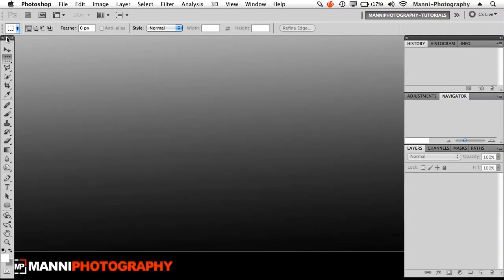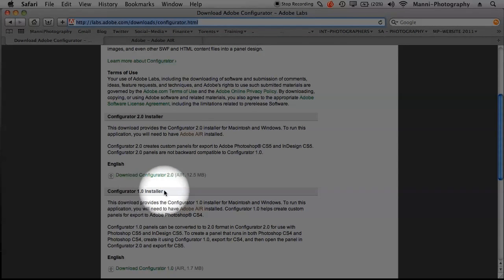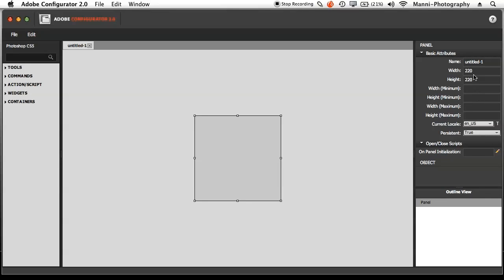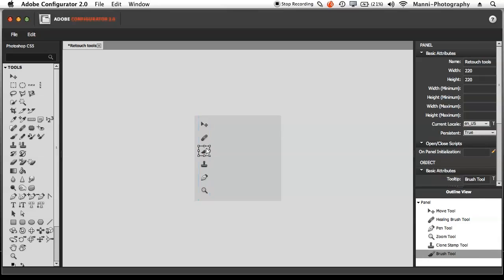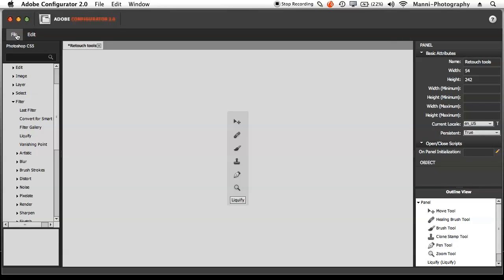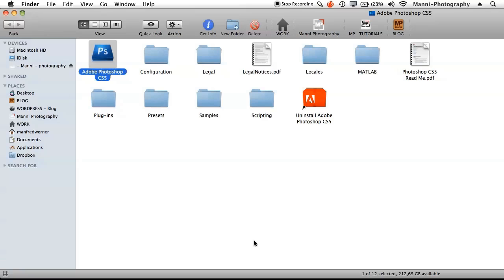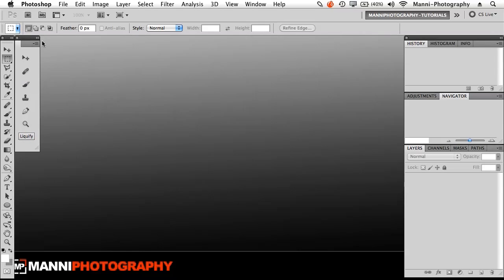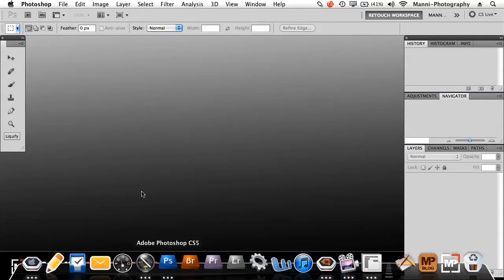Adobe Photoshop - Configurator 4